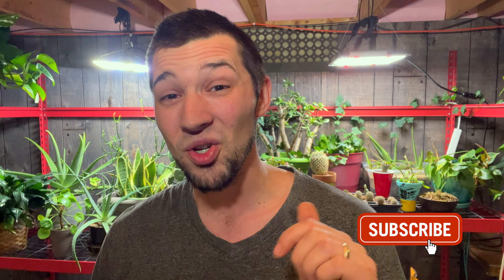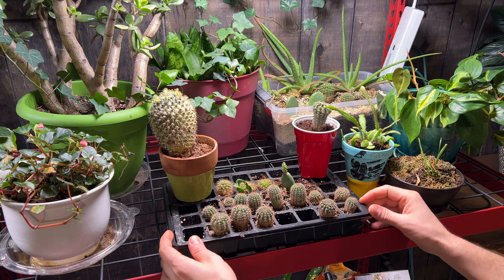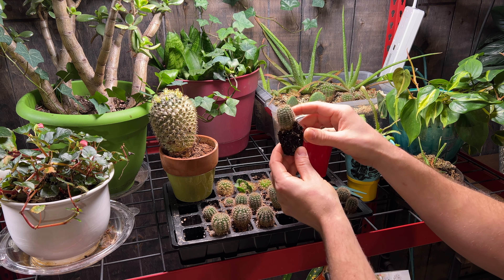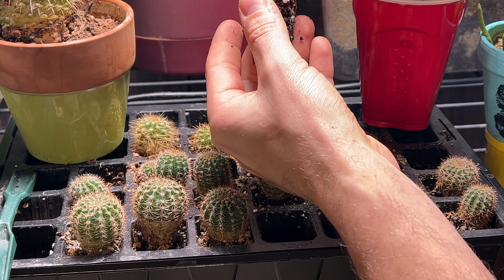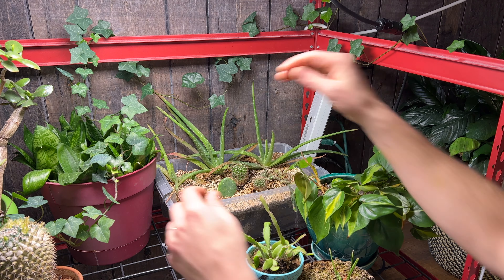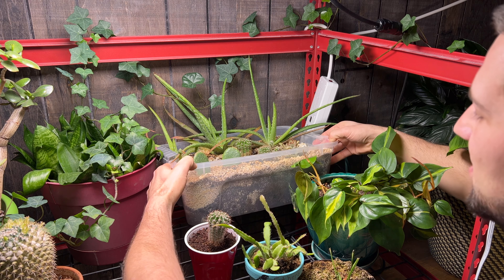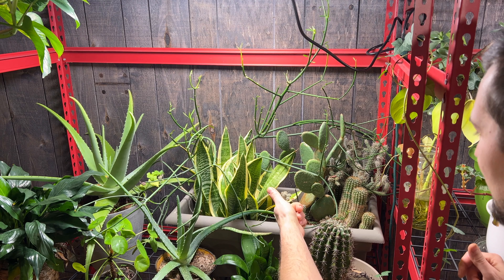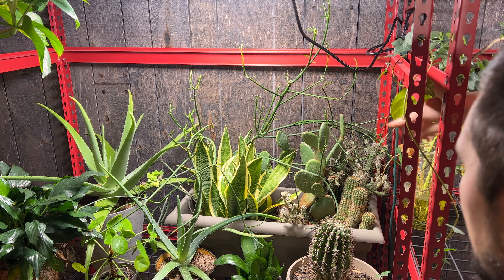Hedgehog and Opuntia Cactus Propagation - 1 YR GROWTH UPDATE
I can't believe its already been an entire year since we propagated these cacti. All of them have done great and despite the slow growth I am very happy with the results. I suspect that they will take off in the following years after I repot them and find them a good spot to establish.

Check out our cactus propagation playlist on our channel if you need more guidance and how to videos on the subject!